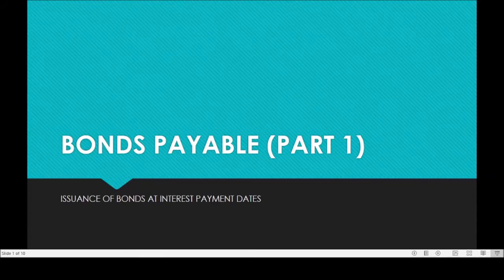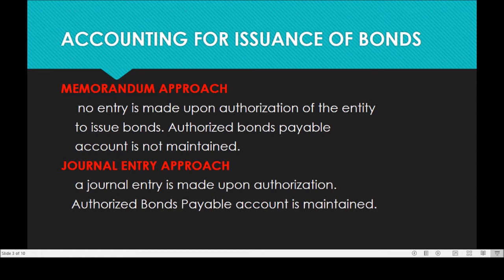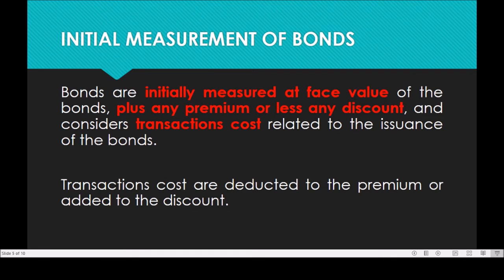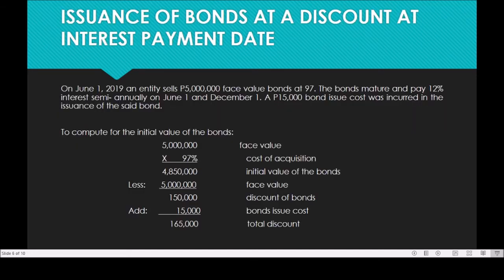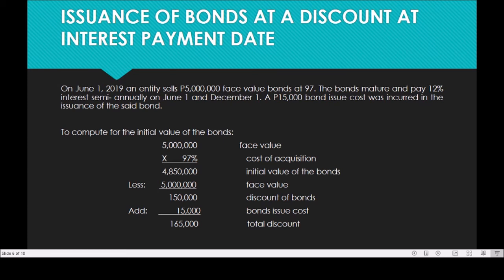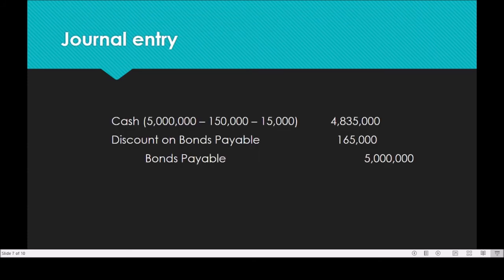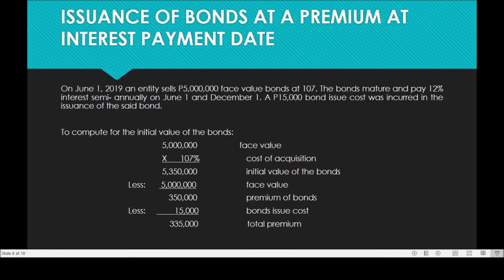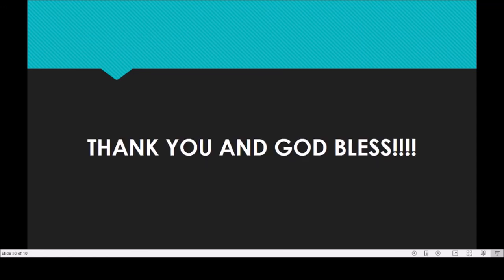BONDS PAYABLE PART 1